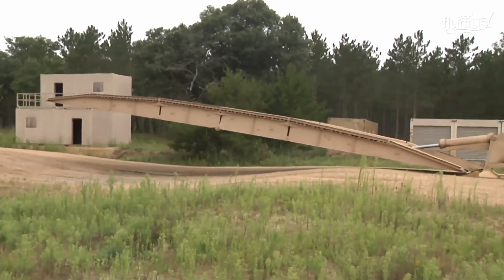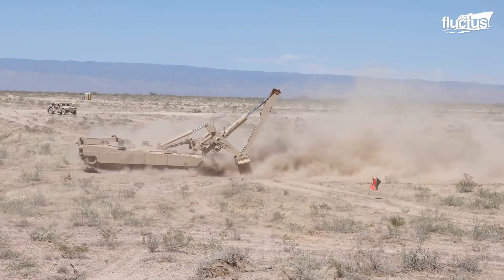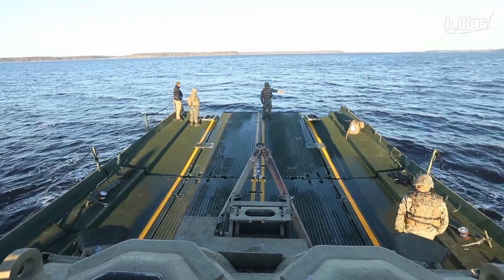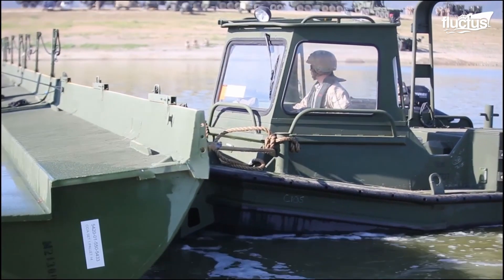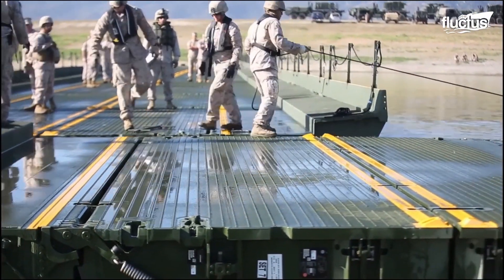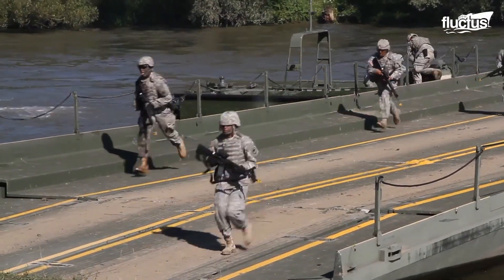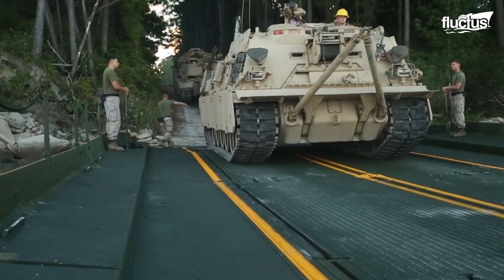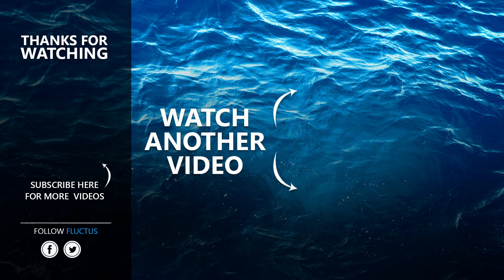US Testing a Monstrously Powerful Modified M1 Abrams Tank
Welcome back to the FLUCTUS channel for a discussion about the unique vehicles and techniques militaries use to bring tanks across rivers and gorges.